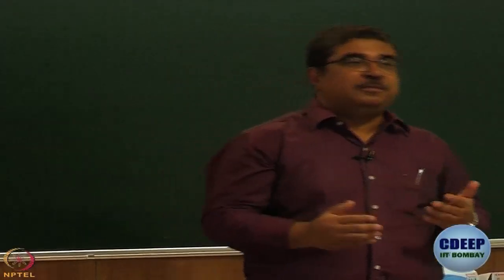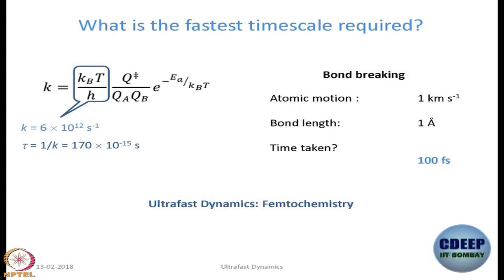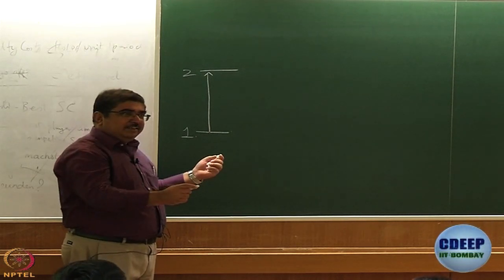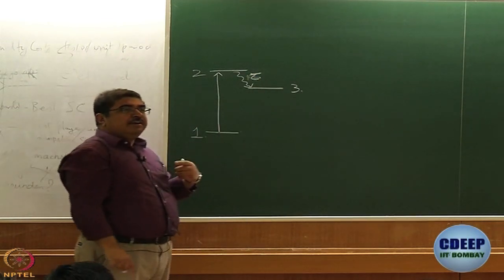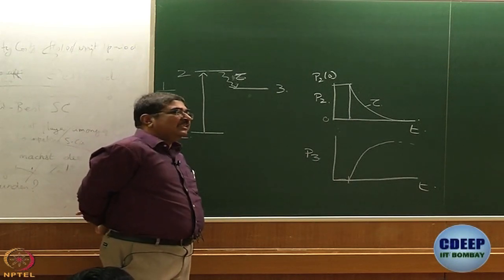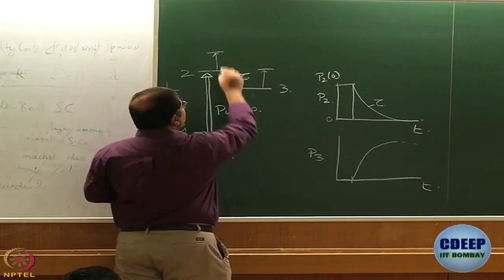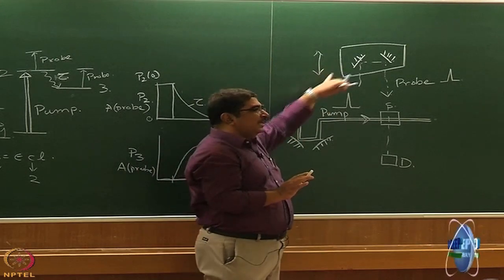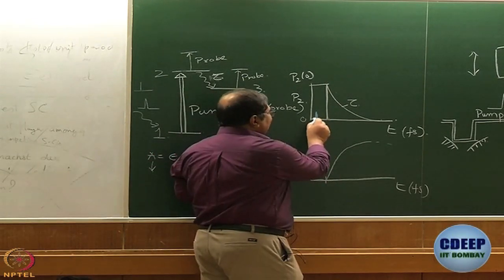Week 5-Lecture 25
Lecture 25 : Laser in Spectroscopy: Ultrafast Dynamics